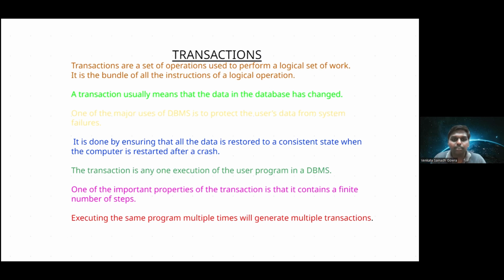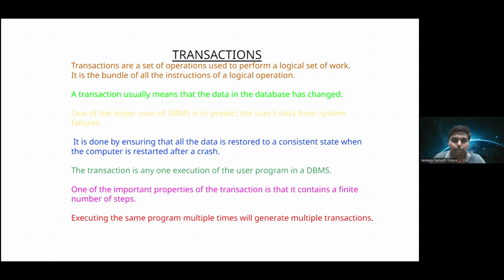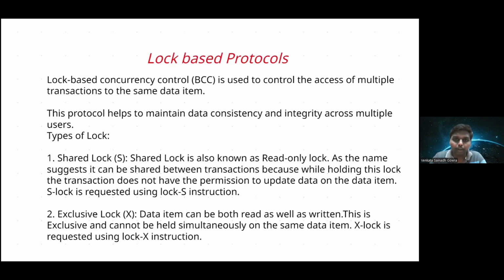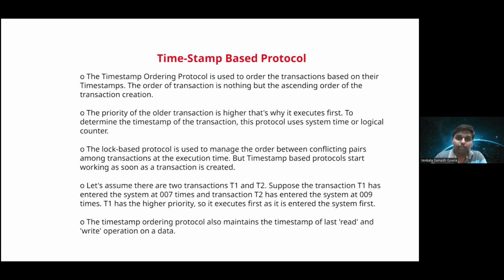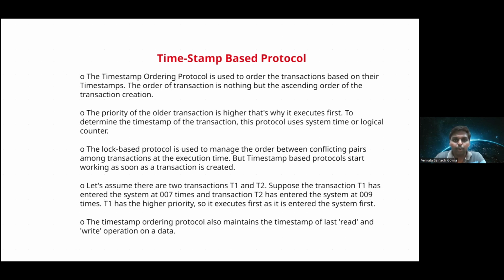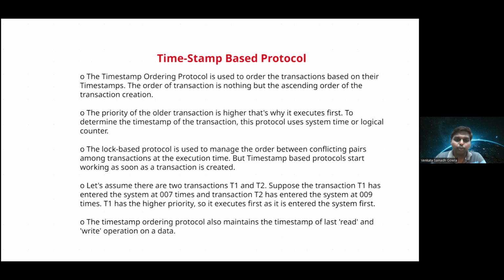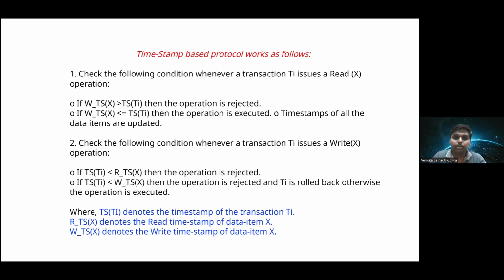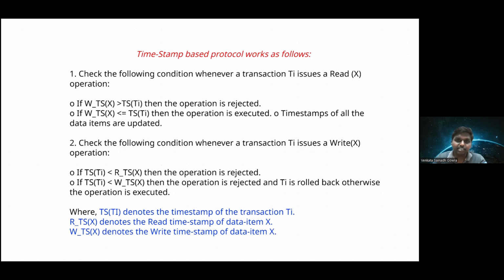Time Stamp based Protocol || DBMS SEMINAR || 22BQ1A0574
This gives a clear view on usage and importance of time stamp based protocol in DBMS using multiple concurrent transactions. The video covers concepts like Transaction Management, Lock based protocol and Time Stamp based protocol. NOTE: This is a Seminar done by Student and clearly not the best version regarding the topic.